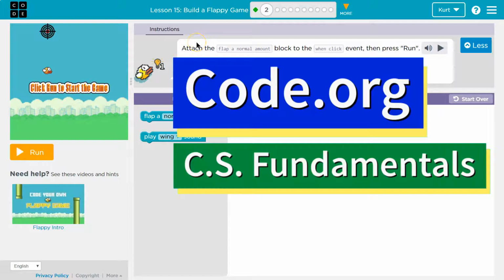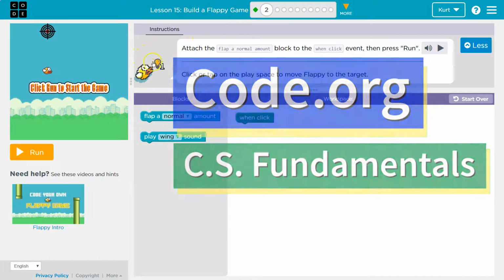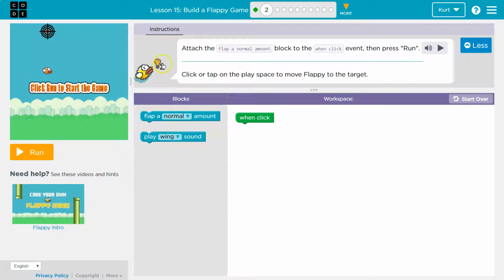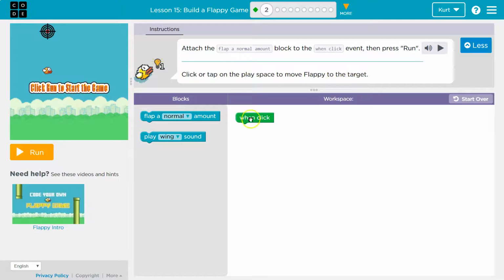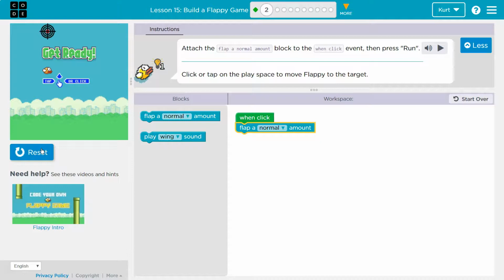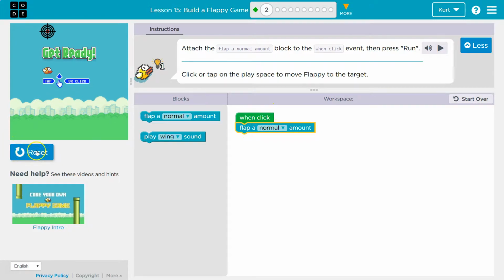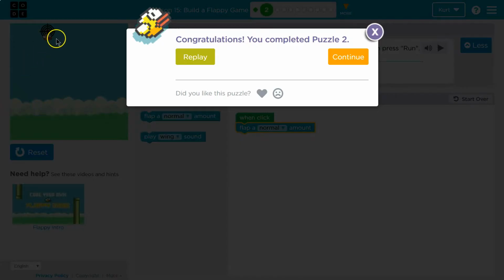Build a Flappy Bird Game Lesson 15.2 Course C Tutorial with Answers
Build a Flappy Bird Game is lesson 15 of Code.org's C.S. Fundamentals Course C. This course is an excellent way to learn coding. Each part challenges students to accomplish a new task while learning computer science concepts. This particular course,  C.S. Fundamentals is often used in elementary middle school. In this video I walk through step-by-step how to get the right answer for this puzzle. Tutorials for more lessons are linked below.